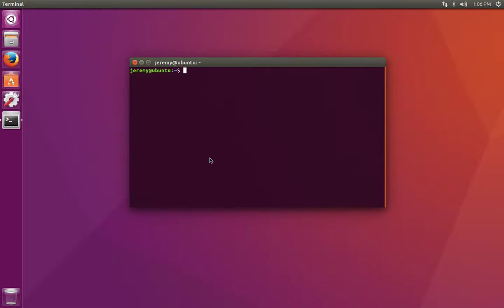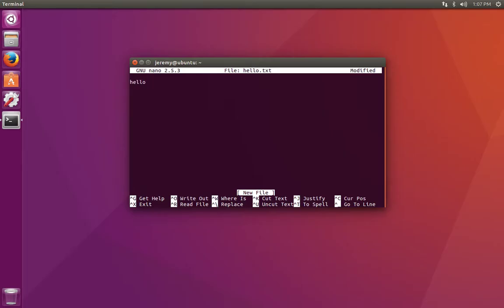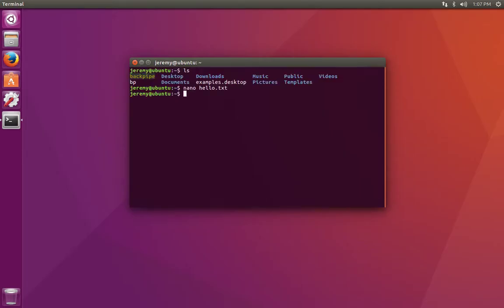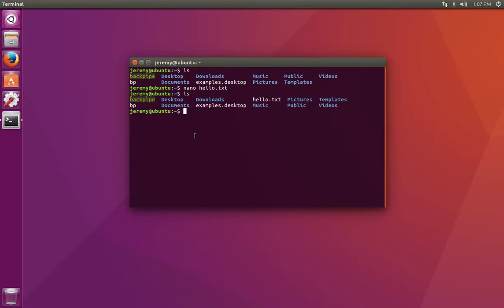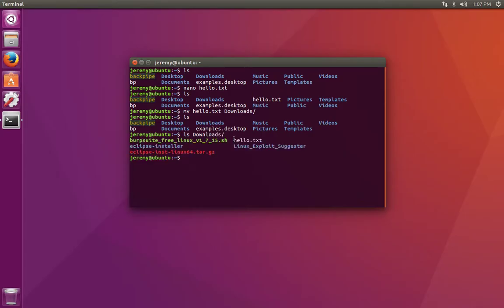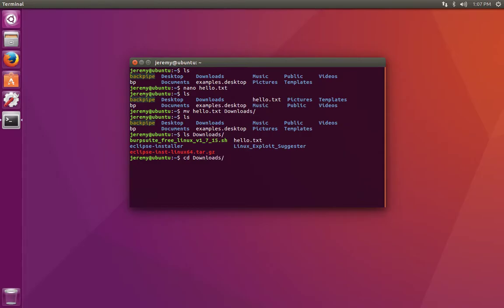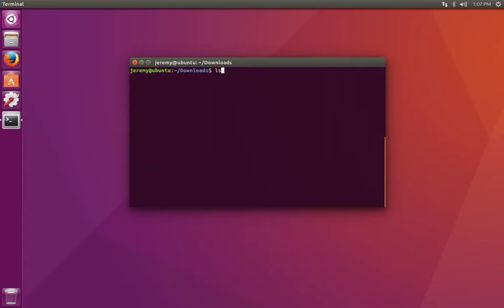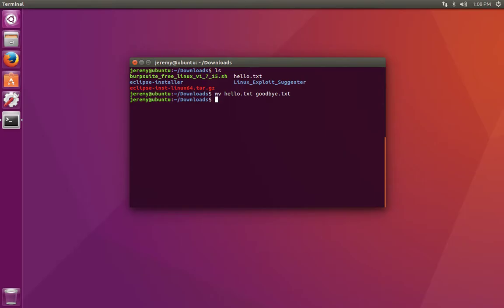Linux Basics: How to Move or Rename Files and Directories (mv)